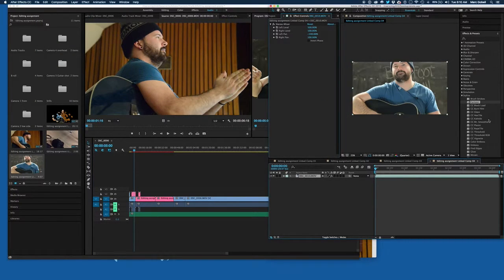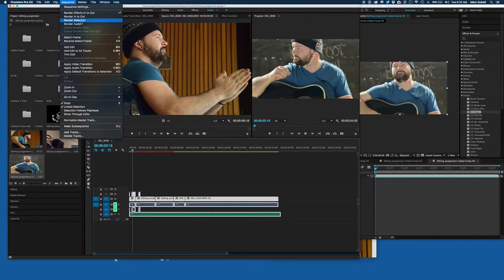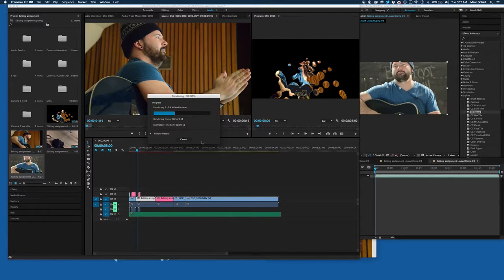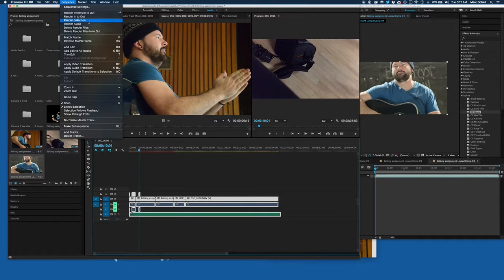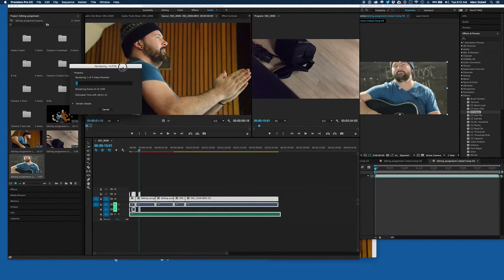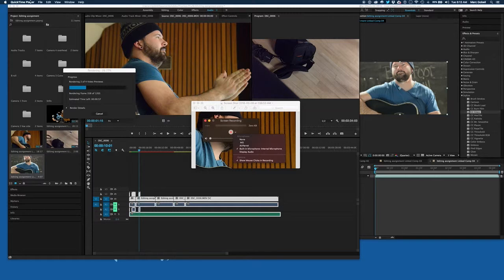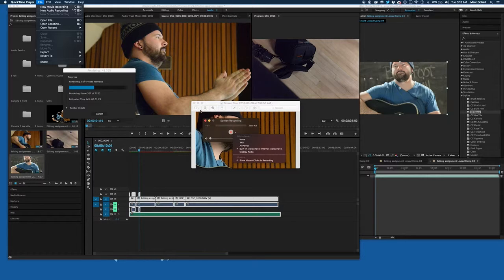ETAD 476, Rendering and Screen capturing